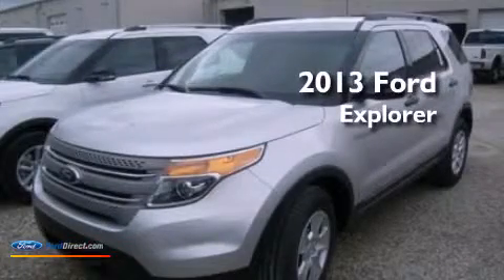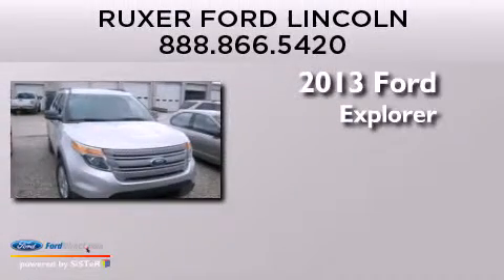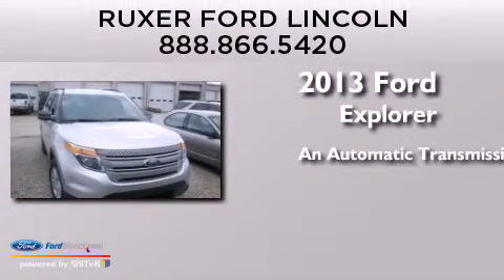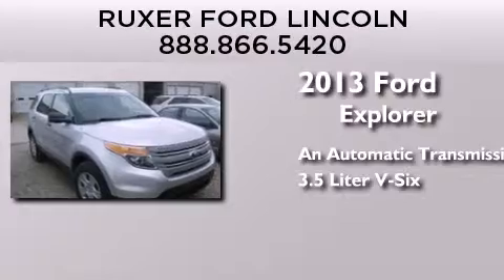2013 FORD EXPLORER Jasper IN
We have been honored to serve the Jasper IN area , we promise that your experience at our dealership will exceed your expectations ! Year : 2013 Make : FORD Model : EXPLORER Engine : 3.5L V6 24V MPFI DOHC Trans . : 6-SPEED AUTOMATIC Exterior : INGOT SILVER METALLIC Miles : 2 Interior : MEDIUM LIGHT STONE Stock : DGC68799 Ruxer Ford - Lincoln Inc 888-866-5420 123 Place Road Jasper , IN 47546